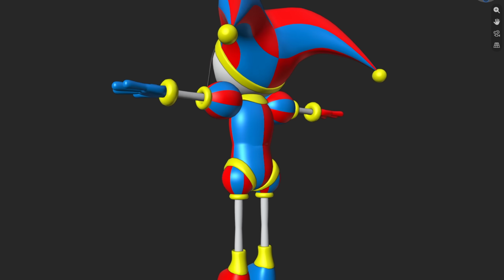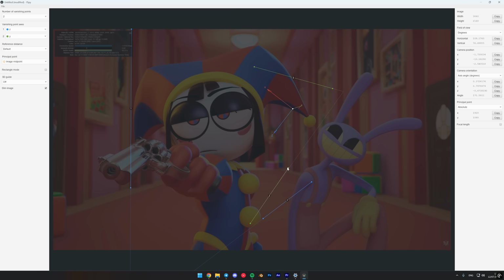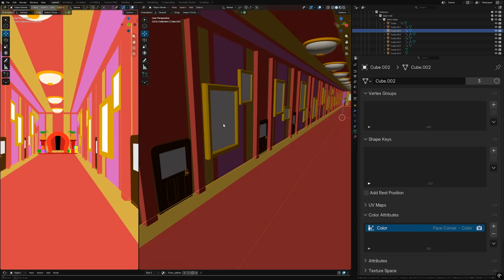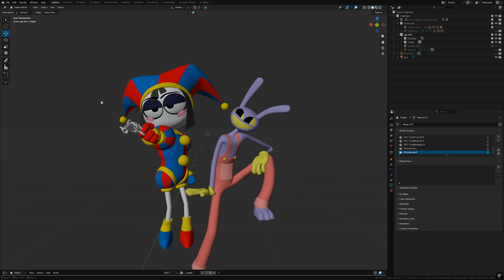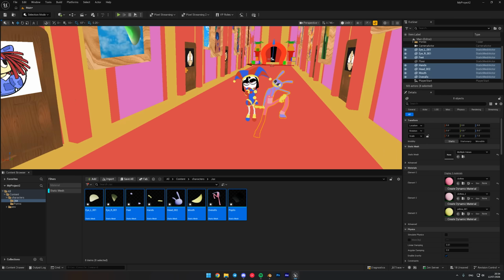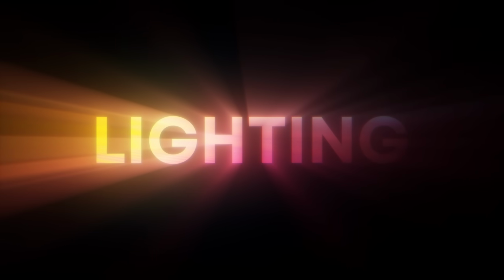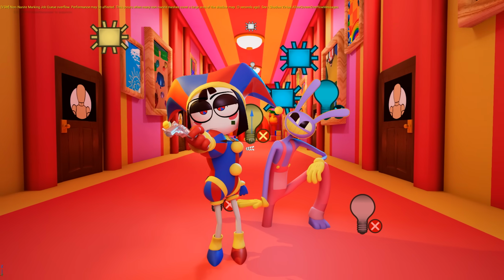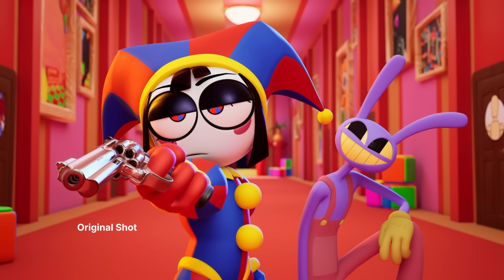I recreated The Amazing Digital Circus at home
Hi! In this video I'd like to show you how I recreated a shot from The Amazing Digital Circus using Blender and Unreal Engine.

This video contains footages from other channels and social medias.